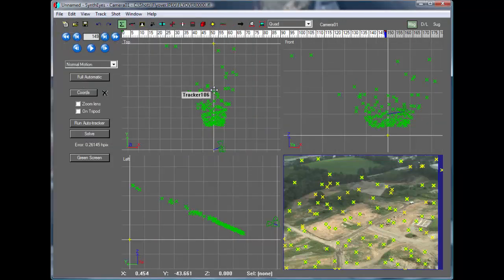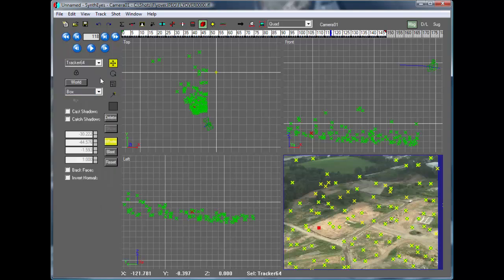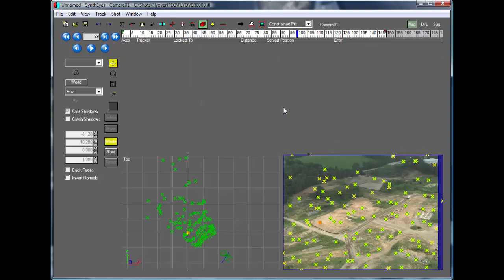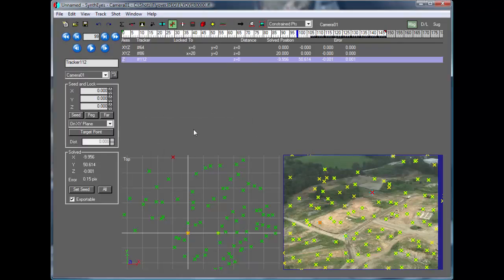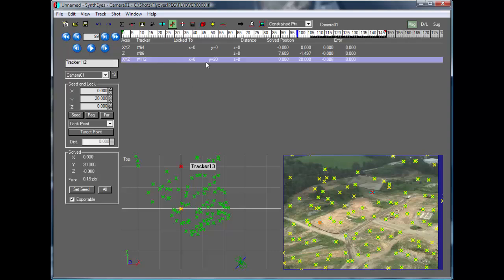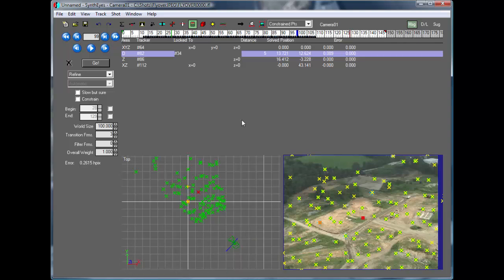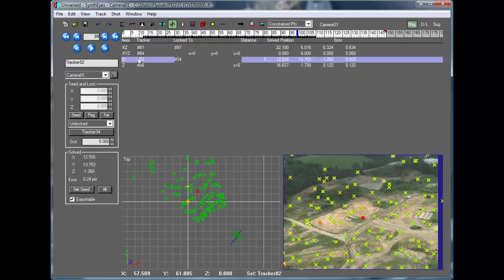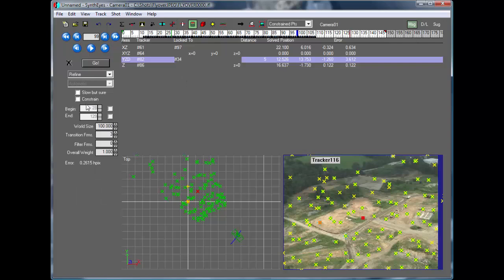Understanding 3D Coordinate Systems in SynthEyes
Join Dr. Russ Andersson in this insightful tutorial as he demystifies coordinate systems in SynthEyes. Russ takes you through the common hang-ups people face when trying to understand coordinate systems and provides valuable visualization techniques. Follow along as Russ performs a quick solve of a sample shot, showcasing the flexibility of manipulating the solution in 3D space. Learn techniques on how to manually adjust scenes along different axes and orientations.